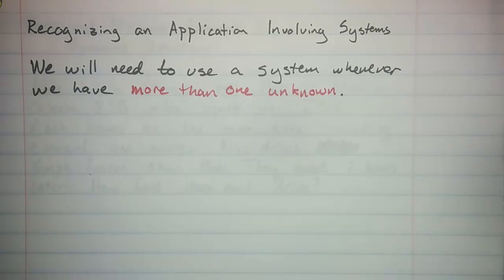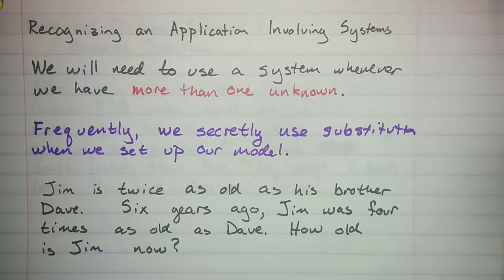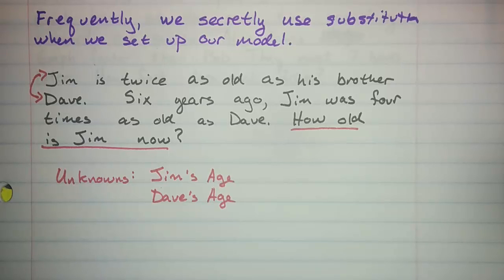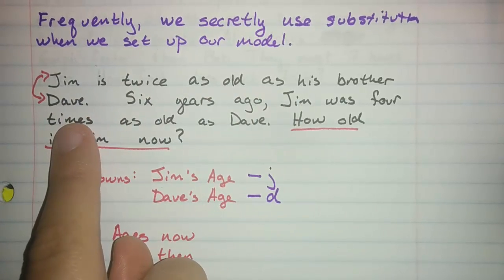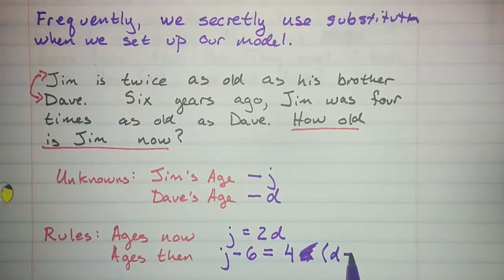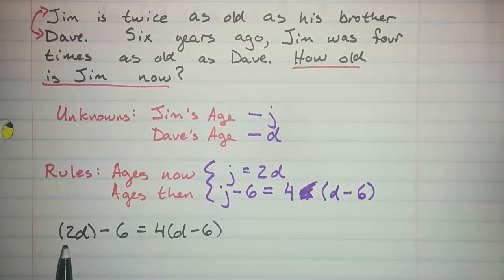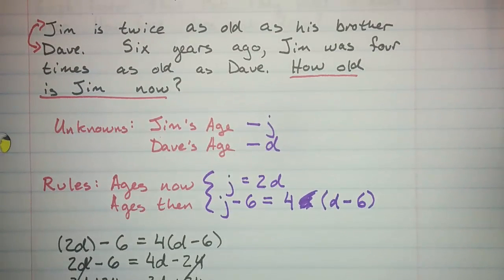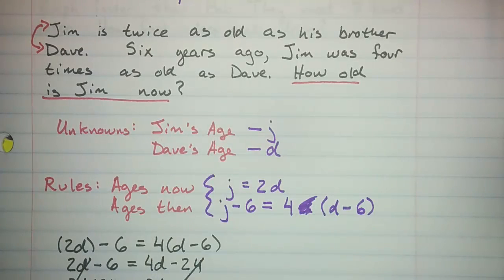0.5.2 - Recognizing Applications Involving Systems